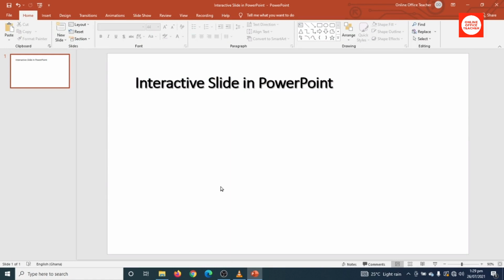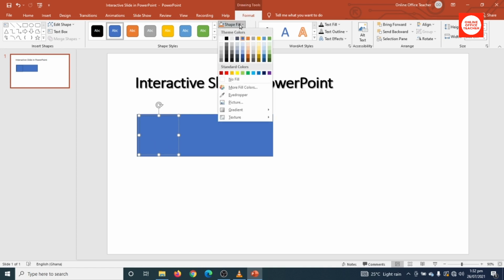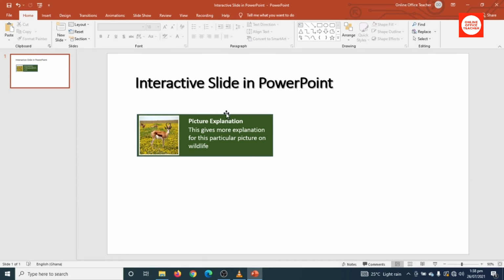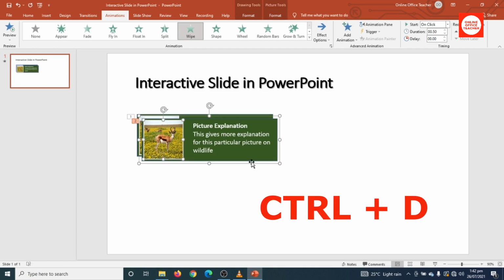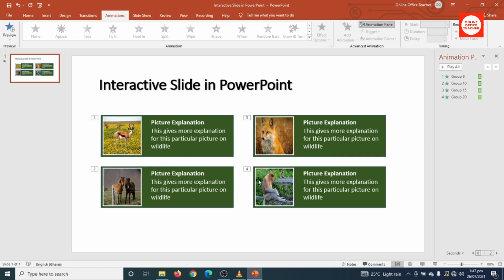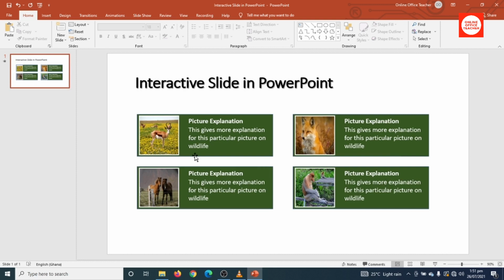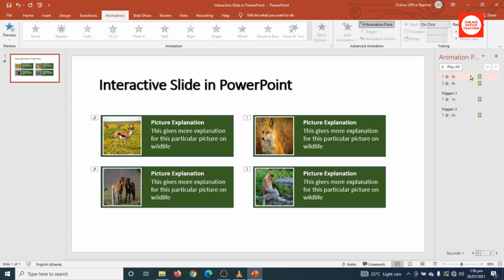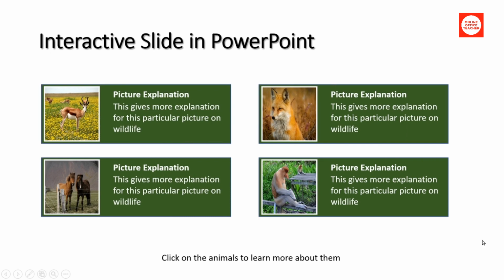How to Create an Interactive Animated Slide in PowerPoint | PowerPoint Animation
In this video, I’ll show you how to create an interactive animated slide in powerpoint. This is a PowerPoint animations tutorial that will show you the basics of animations in powerpoint.